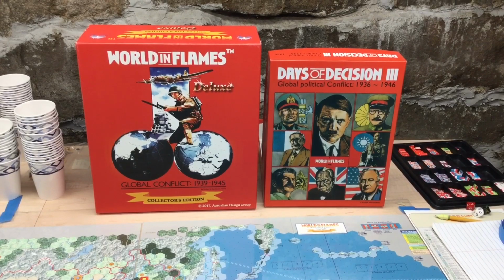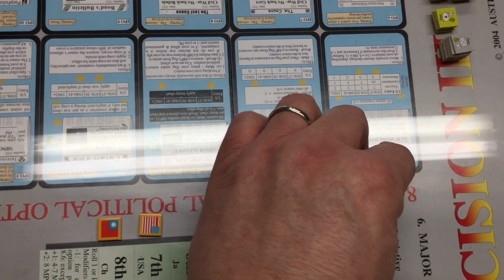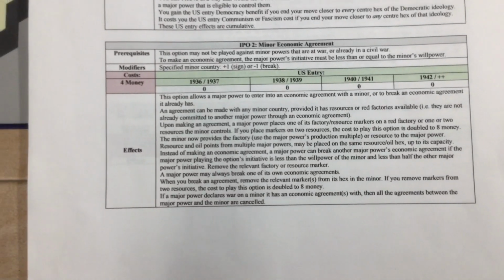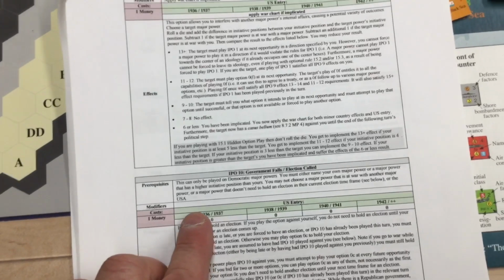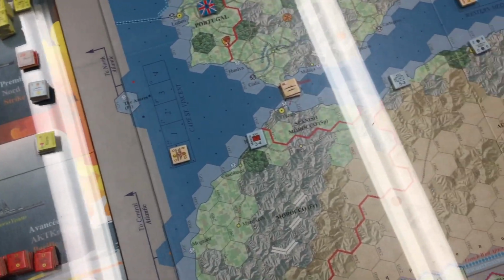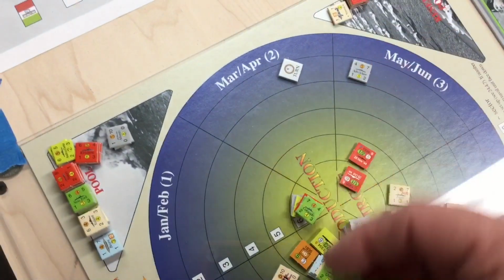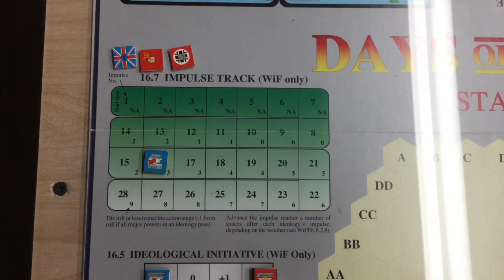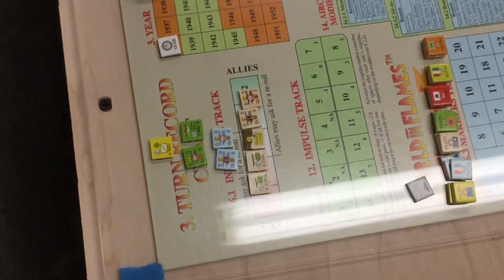WiFCE/DoDIII March-April 1936